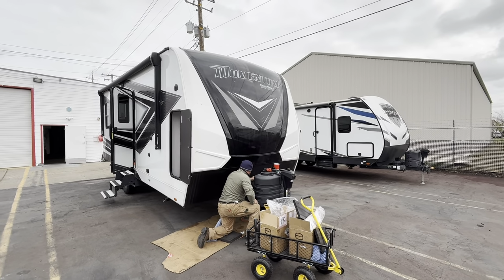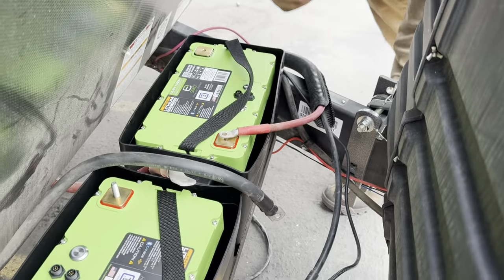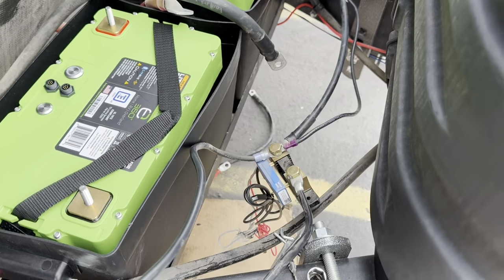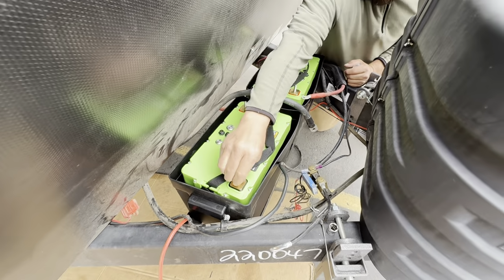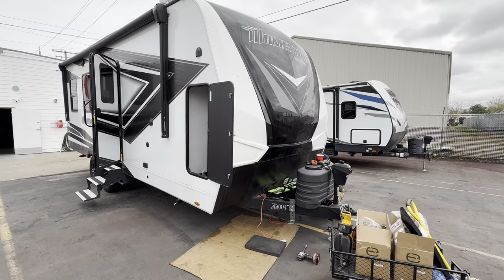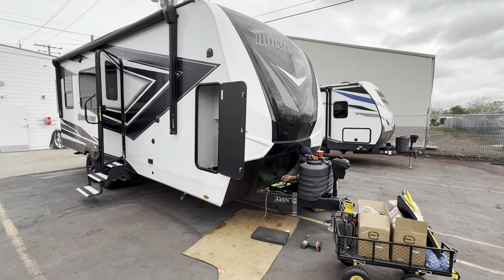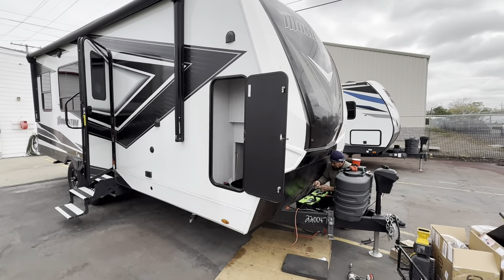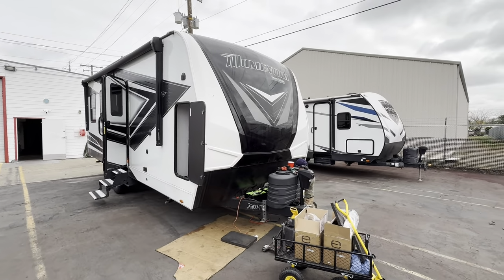RV Lithium Battery MISTAKES You Might Be Making - Grand Design RV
Join Dustin & Oso in the RV shop as the tech is doing the installation.

California RV Specialists
200 S. Cherokee Lane